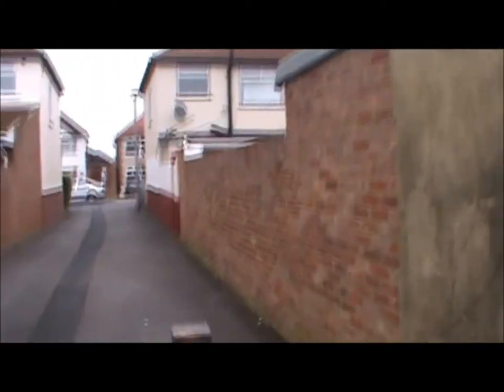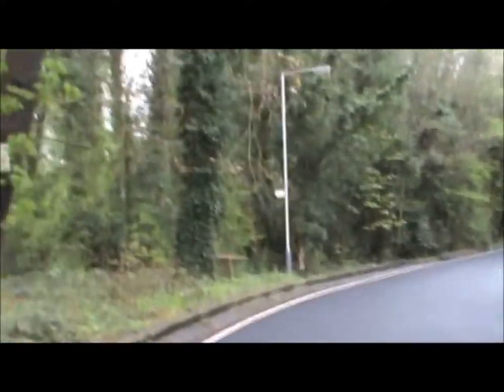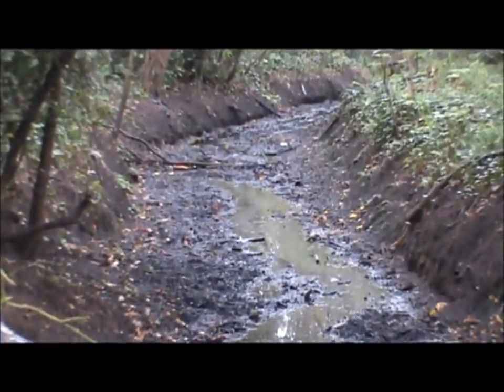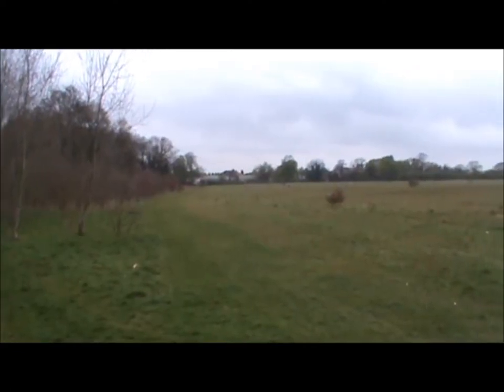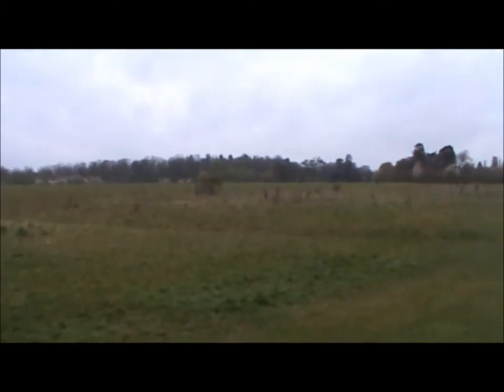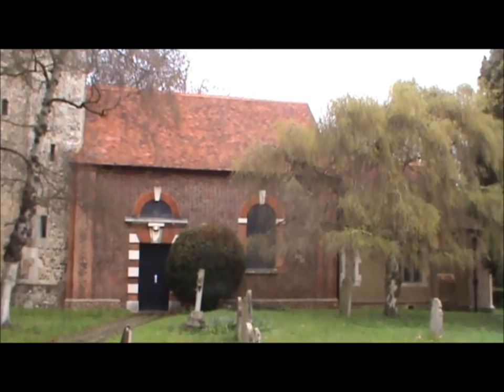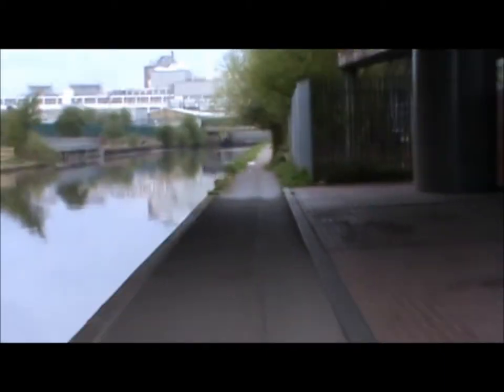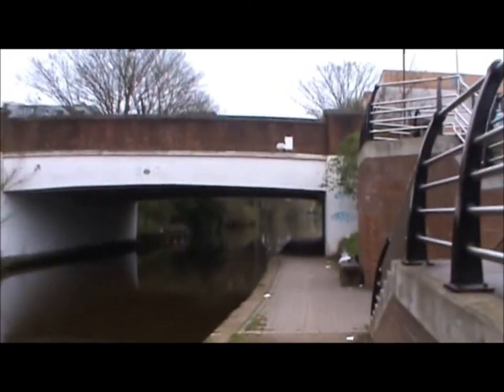8 April 2012 - VB 256 London LOOP Section 10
Video Blog256 - Section 10 of the London LOOP path - Hatton Cross to Hayes and Harlington